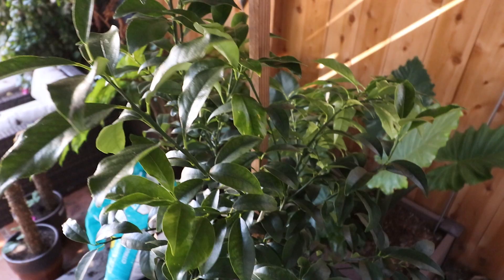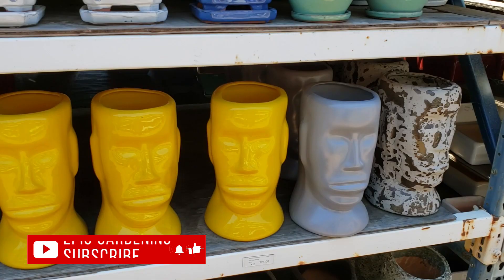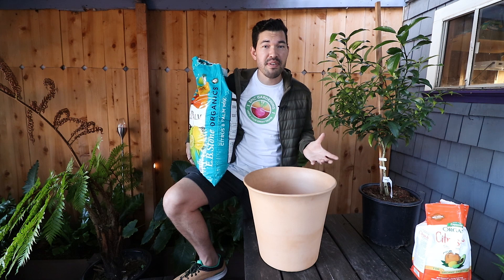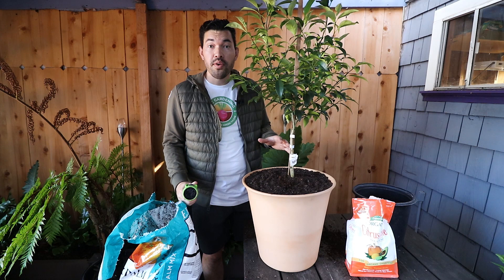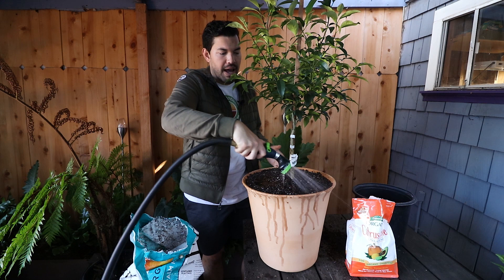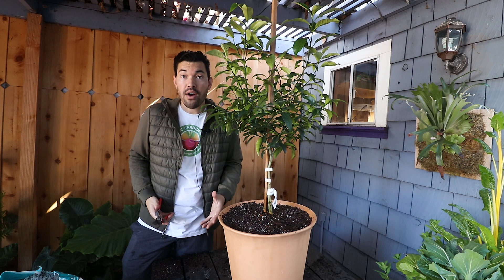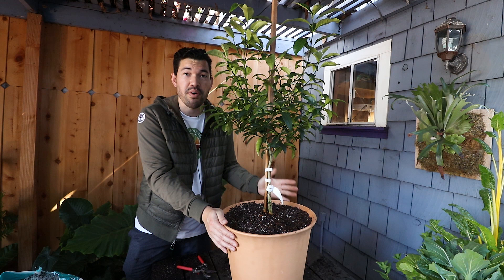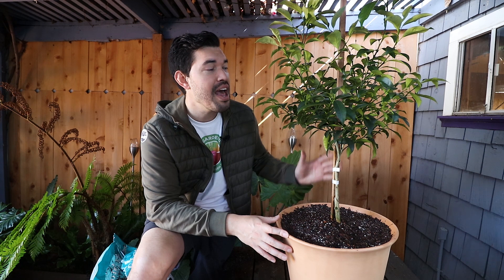How to Grow Kumquat Trees in Containers Pt. 1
Kumquats are one of my favorite citrus to eat and to grow, and they're coincidentally one of the easiest! Let's figure out how to properly pot this nagami kumquat up, discuss the basic do's and don’ts, and even take a field trip to a hidden gem pot store in this video.